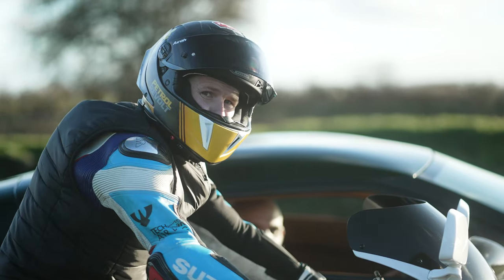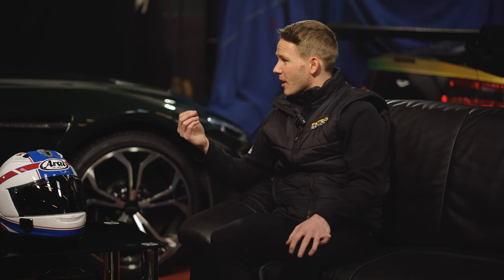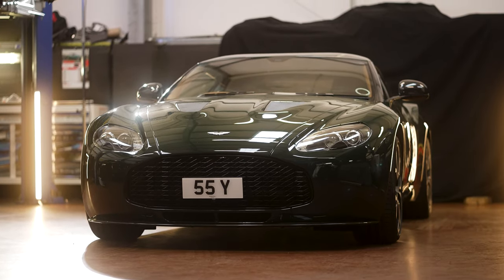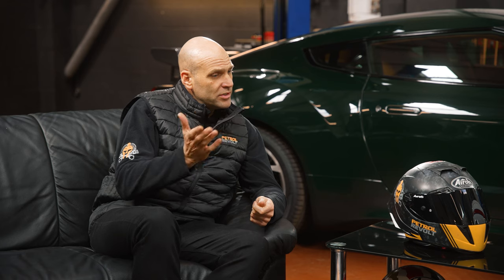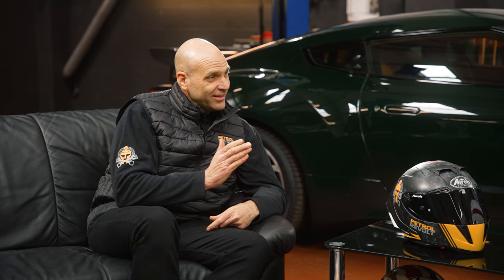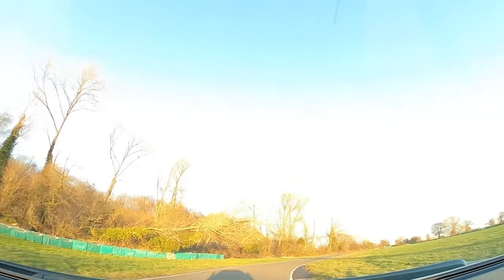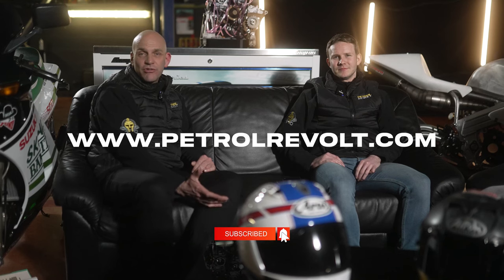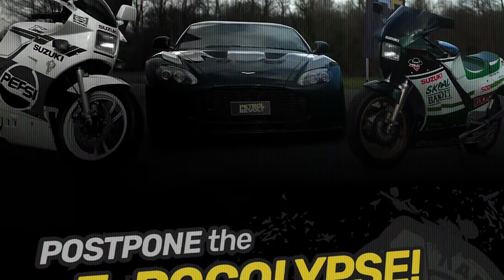Aston Martin V12 Vantage Zagato Story | Episode 2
Petrol Revolt | The V12 Vantage Zagato Story | Episode 2

As the world speeds towards an electri-frightening future, new regulations and restrictions are rapidly reducing the existence of the internal combustion engine cars and bikes we love.

Postpone the e-pocalypse and make the most of the petrol engine sunset while it lasts. Come join us on a journey celebrating the best petrol cars and motorcycles ever created – our passion for petrol is contagious! Hosted by Mike Beake of Bamford Rose and Danny Webb, hugely successful professional Motorcycle racer.

Petrol Revolt will consist of a YouTube channel with cinematic car and Motorcycle reviews, including lots of iconic metal and personalities. We will also be holding some of the best track days you will have seen, alongside petrol head focused merch.

Sign up on our website and get your PetrolRevolt show registration plate sticker.

License ID: bVy5nx31YqW